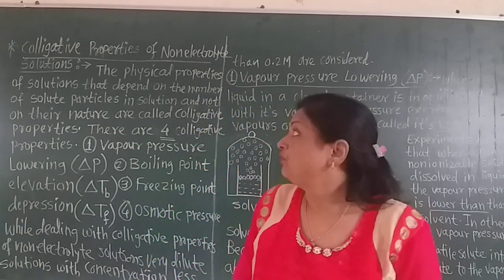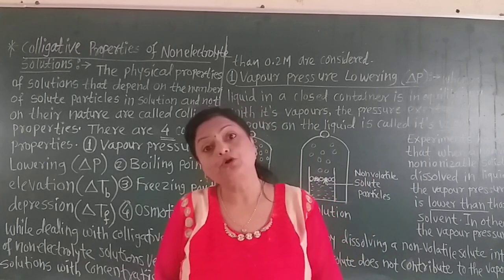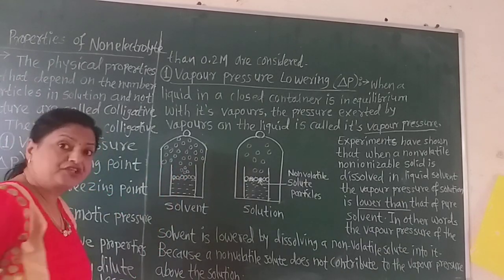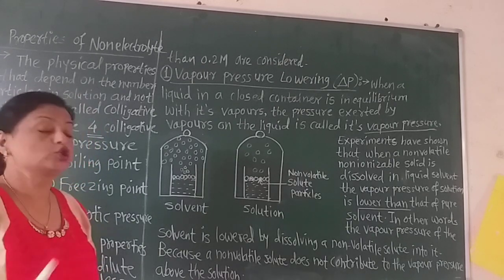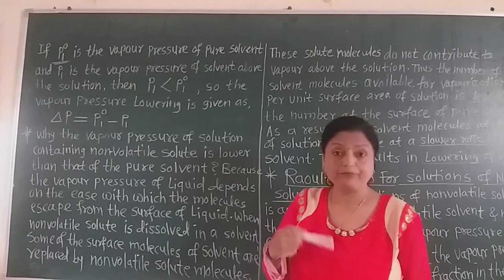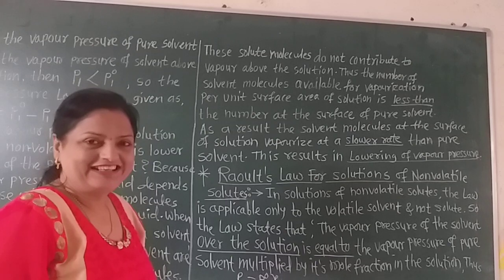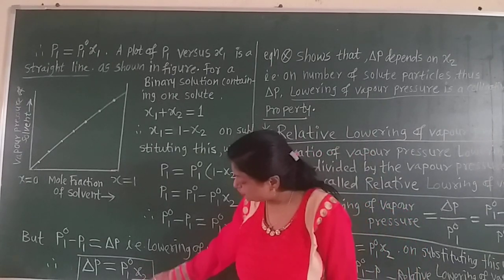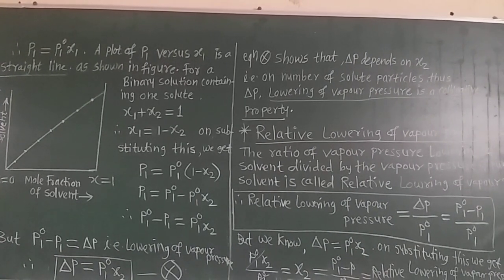12 sci.chapter no.2 Colligative properties of nonelectrolytes.1.Vapour pressure lowering. Raoult's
Raoult's law for solutions of nonvolatile solutes.Relative lowering of vapour pressure.